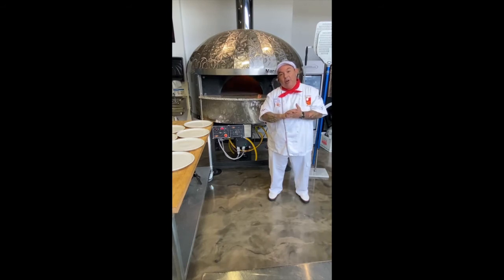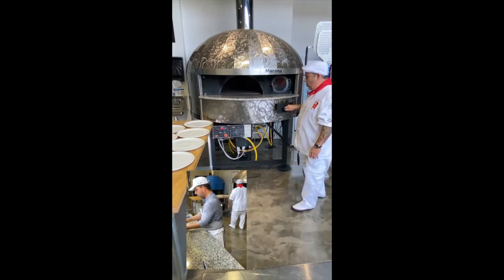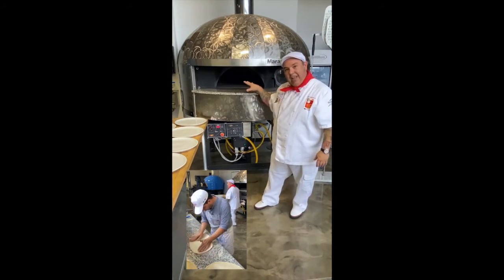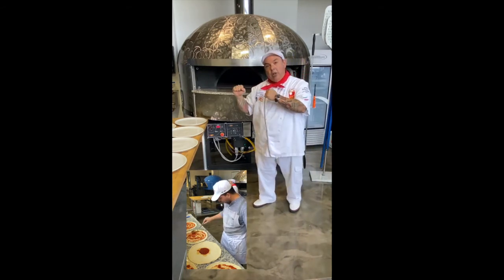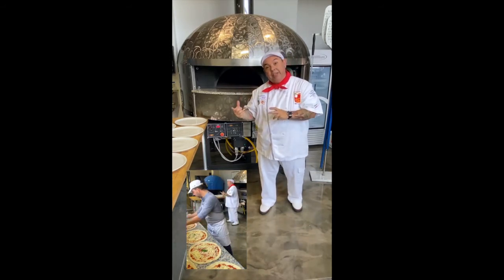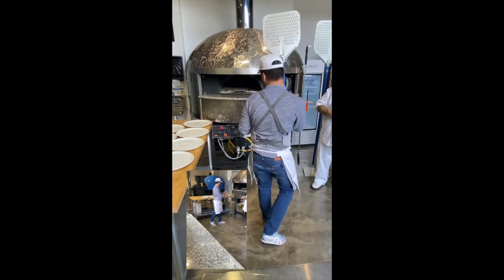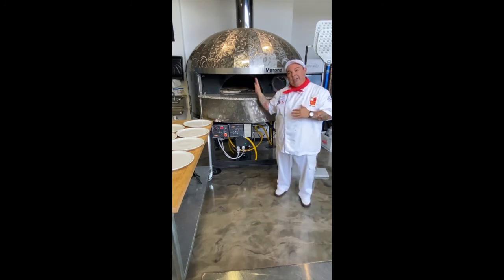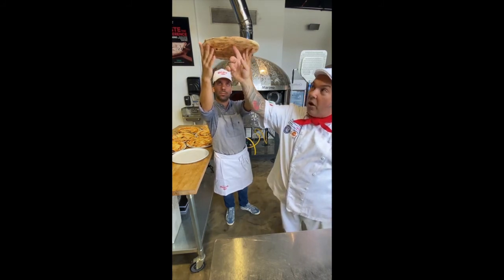Marana Forni Rotoforno Su&Giu with Leo Spizzirri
Hi everyone. Here we are to publish a new video of our products including MARANA FORNI and SUNMIX

Marana Forni USA «- Facebook
@maranaforniusa «--Instagram

Sunmix USA «--Facebook
sunmix_usa «- Instagram

LAST NWES we also have our website where you can buy our SUNMIX MIXER directly from the comfort of your home !!! What are we waiting for? GO GO GO GO!